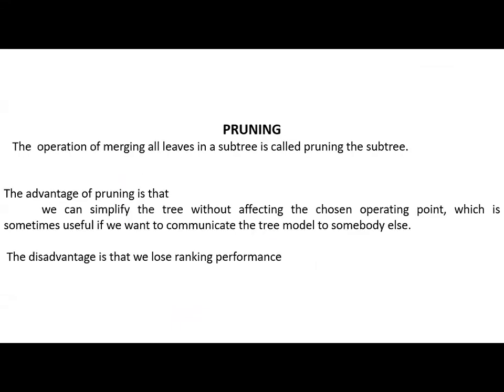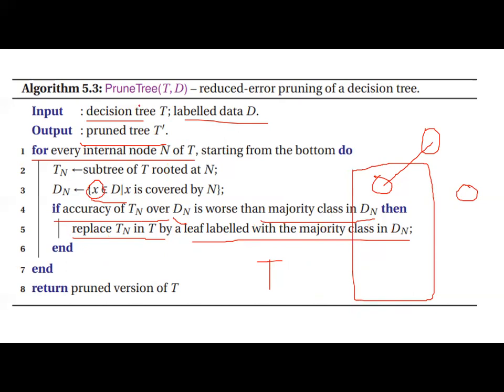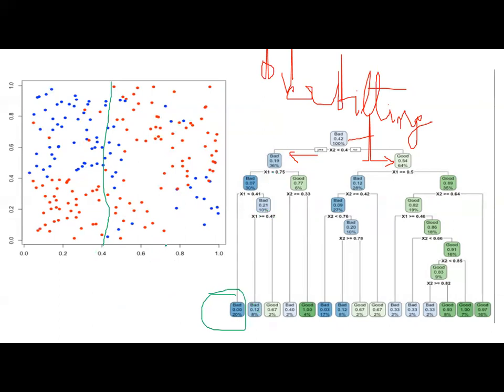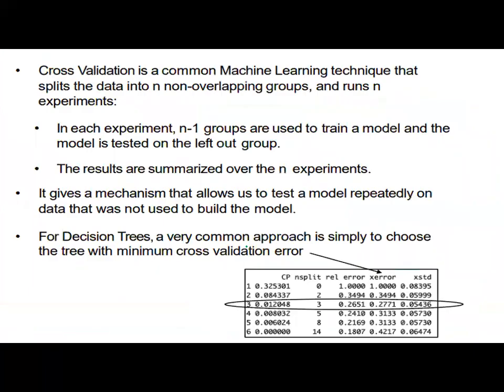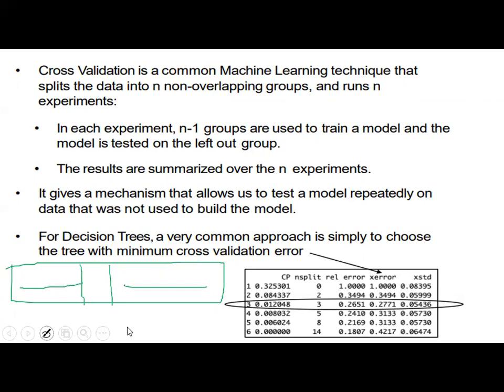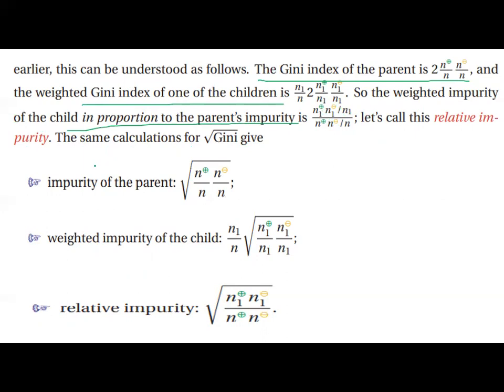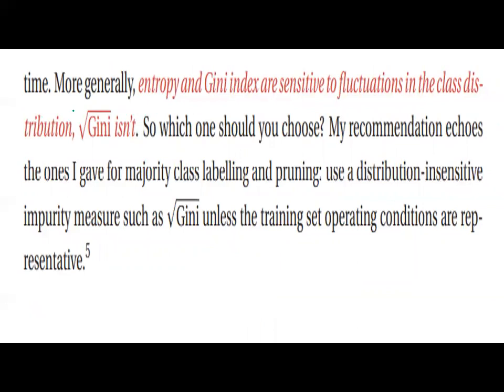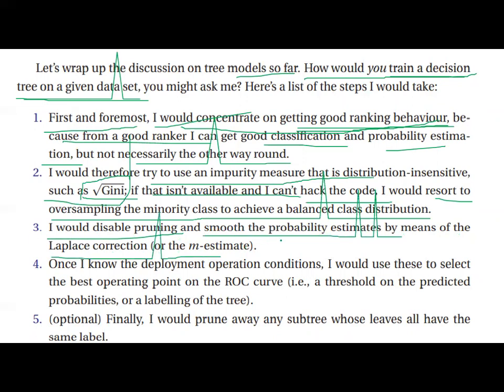R16 CSE 42 MachineLearning Unit3 TreeMODEL PART6